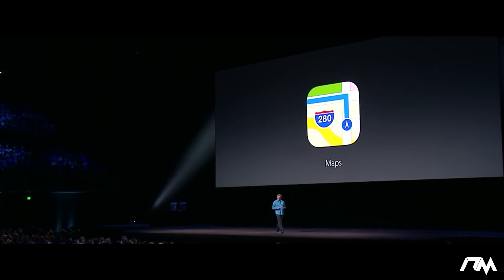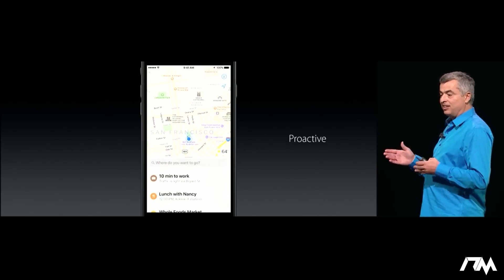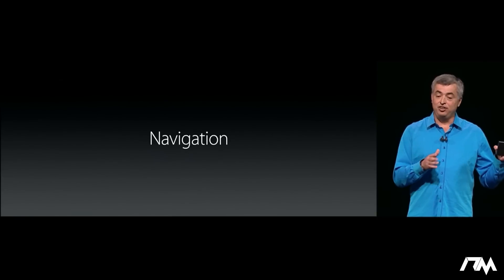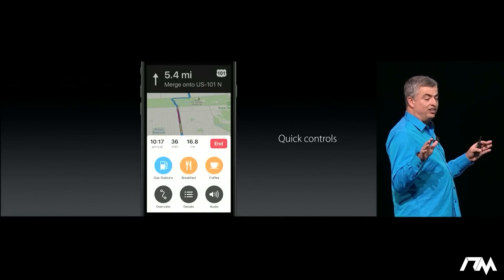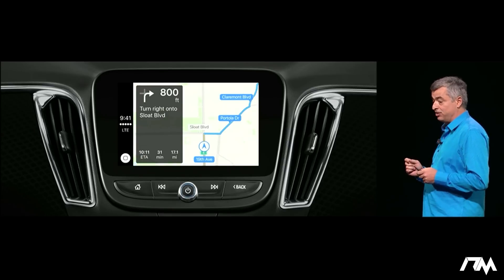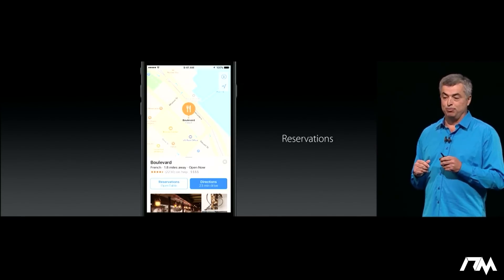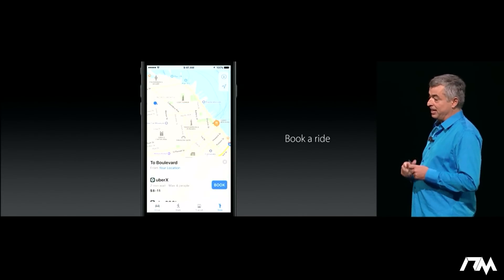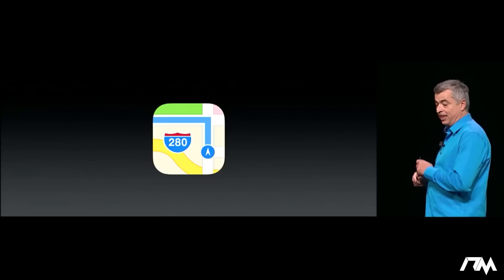iOS 10: Maps